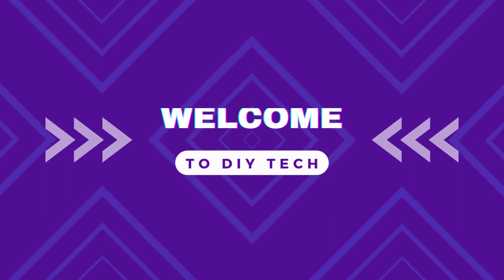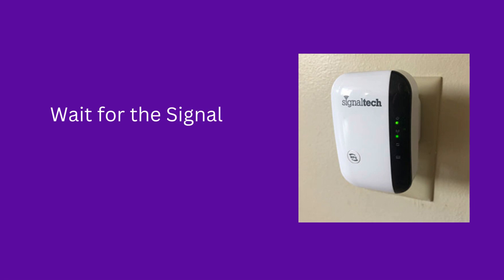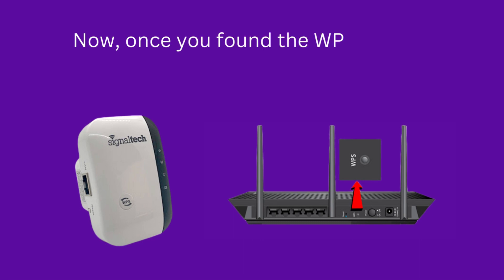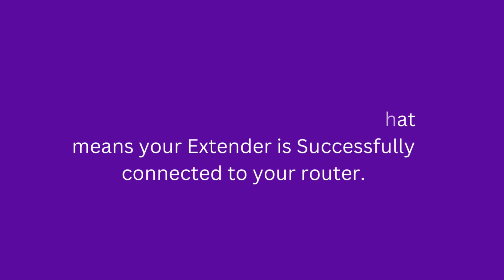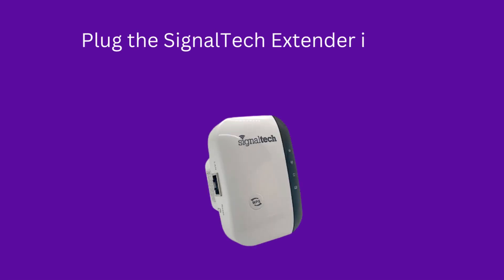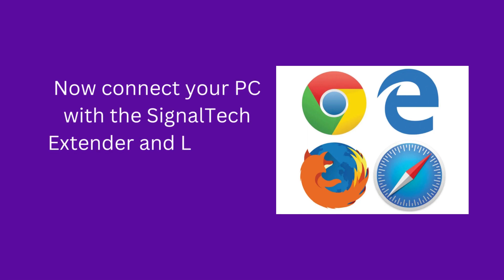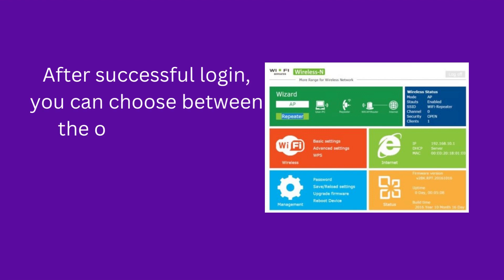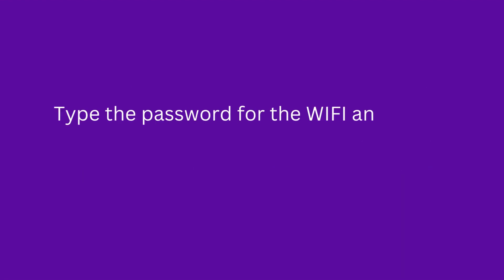How to Set Up Signal Tech WiFi Booster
To complete the Signal Tech WiFi Boost Setup process, Check the video and resolve the problems. This guide will help you to tackle with the setup problem.